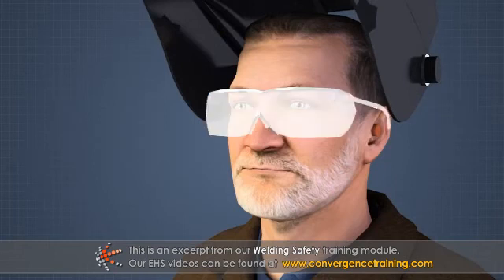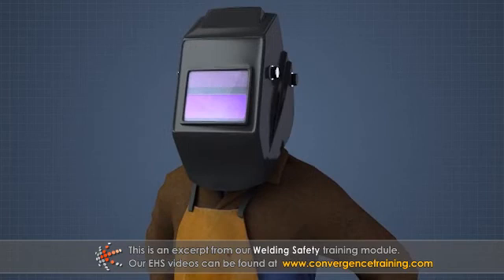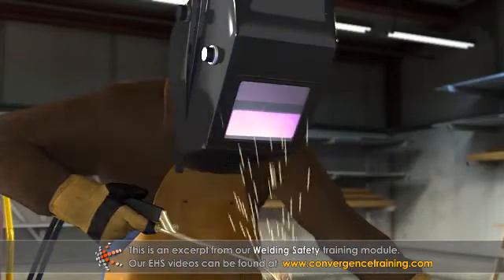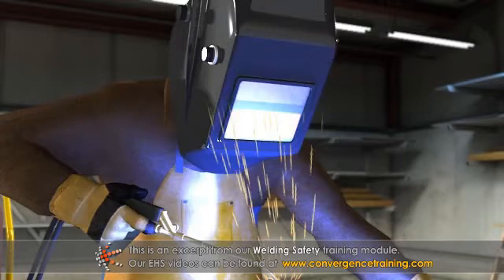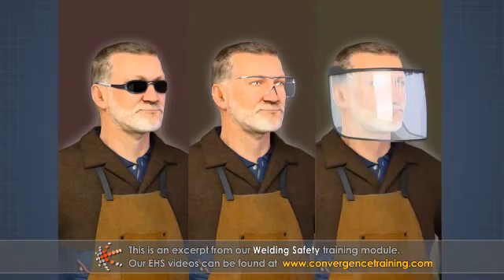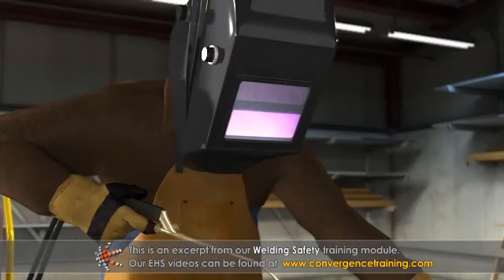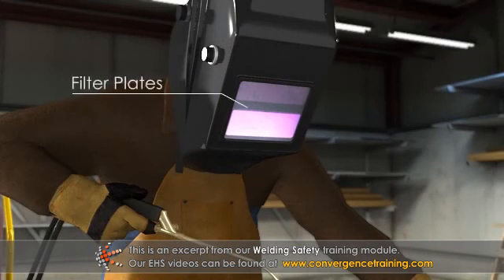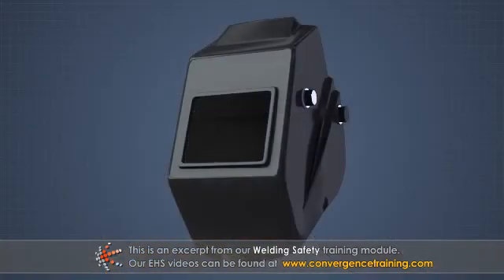Welding Safety Training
to view the full video and purchase access to our other Health & Safety (EHS) courses.

Welding is a very effective workplace technique used to fuse or cut metal, though it is not without dangers. Knowing the hazards of welding and following the correct procedures will help prevent personal injury, fatalities, and property damage. This course will cover welding-specific personal protective equipment, arc and gas welding, brazing and soldering, as well as the hazards they present. Lastly, this course discusses safety procedures used to minimize the exposure to different welding hazards.